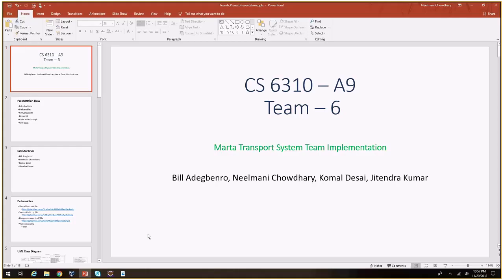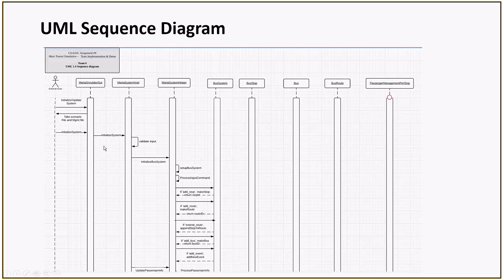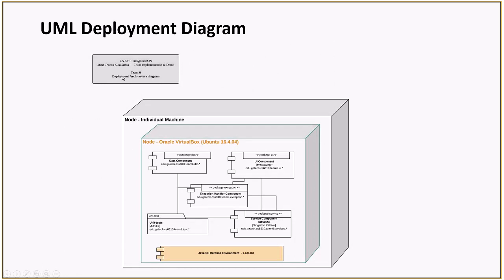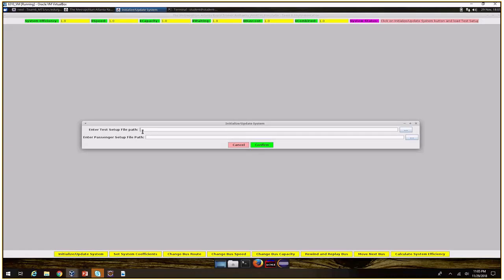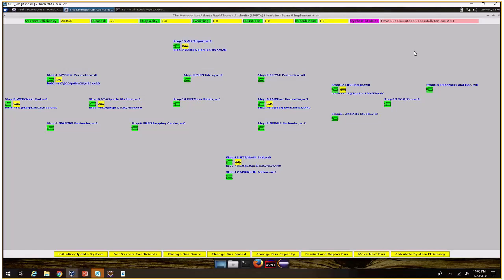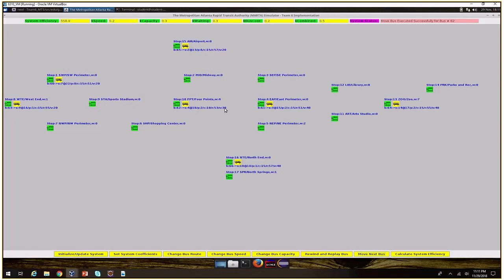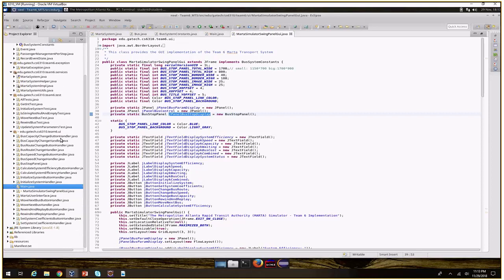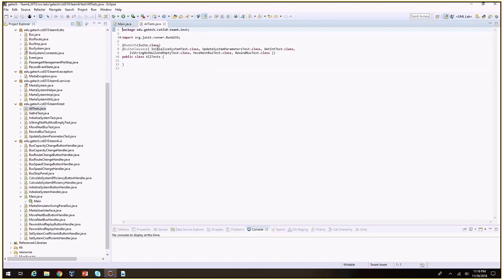Team 6 Draft Demo